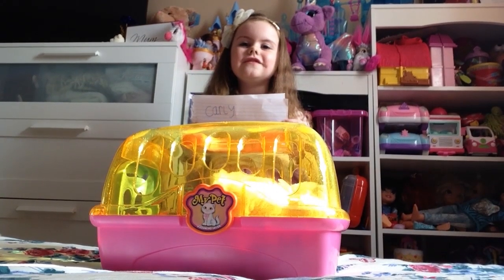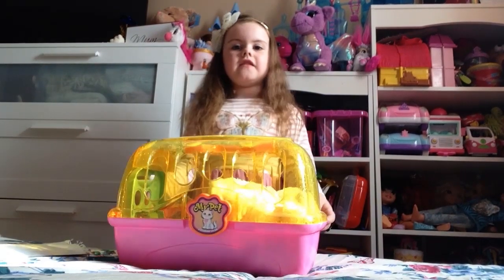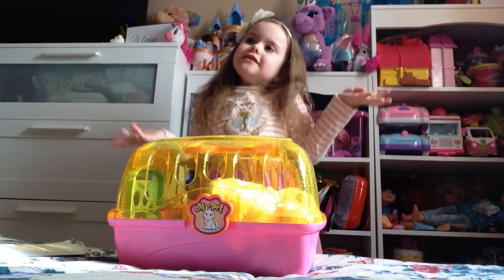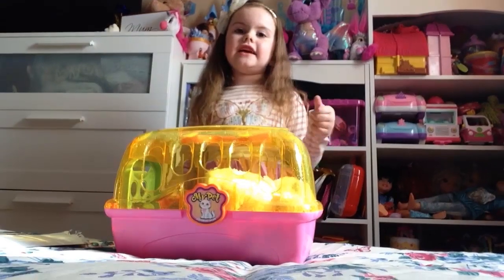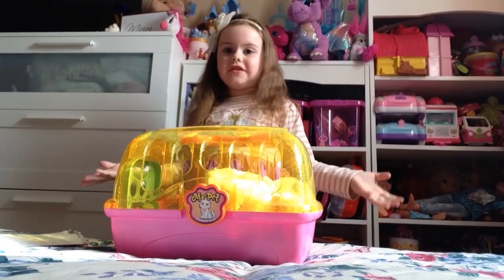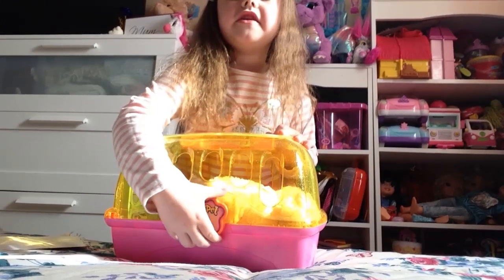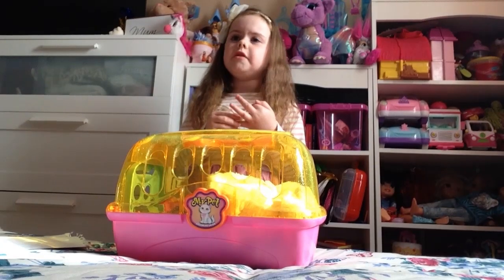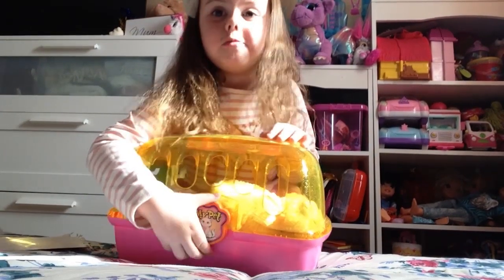Carly Playing With My Pet Grooming Salon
This carry case includes a kitty and lots of grooming accessories including a hairdryer to care for your kitty. Contents may vary.